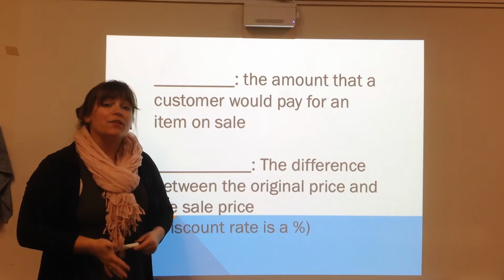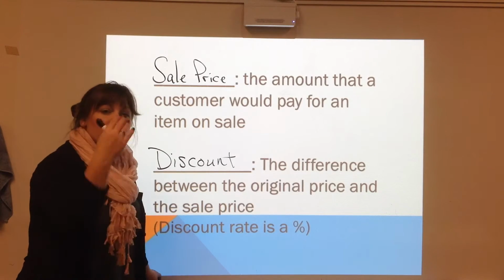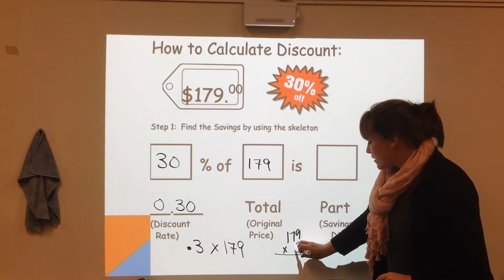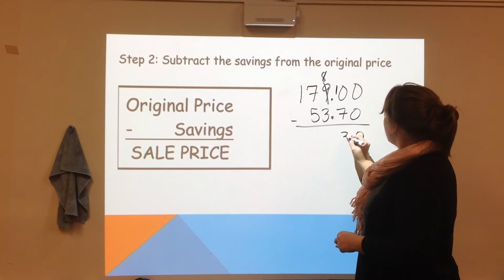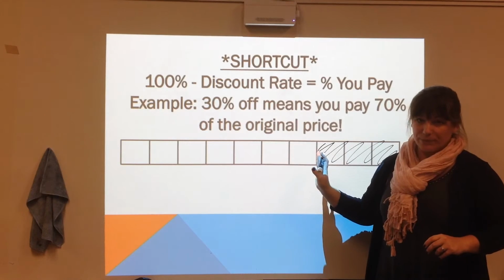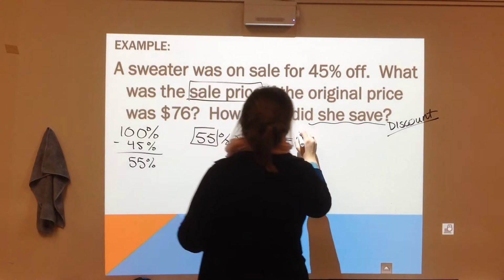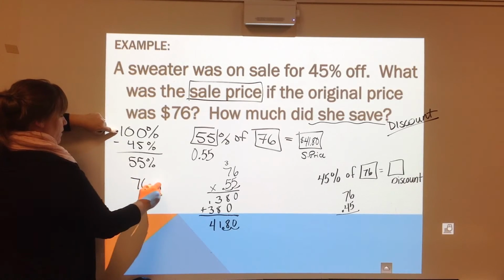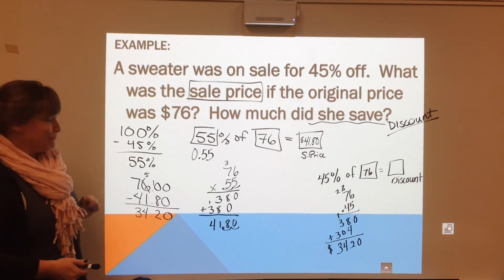2.8 Solve Percent Problems Part 1